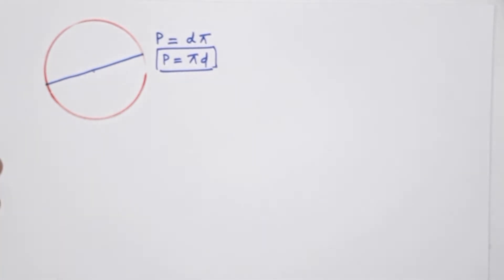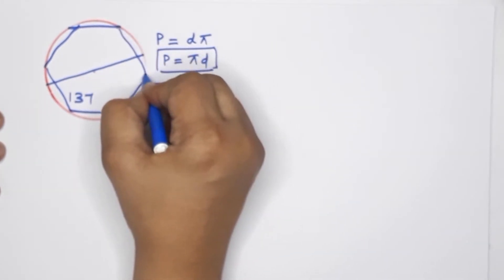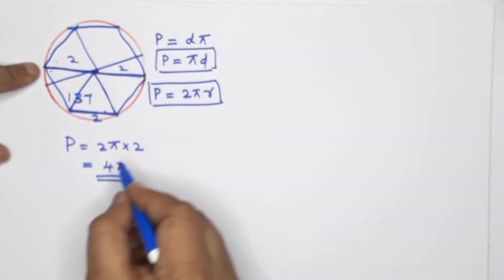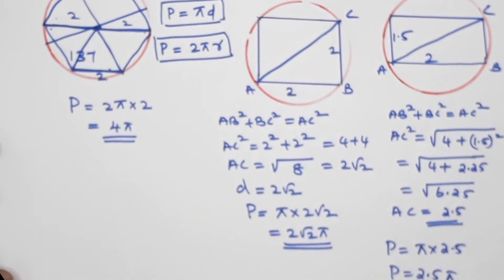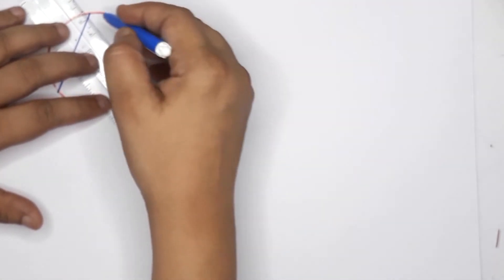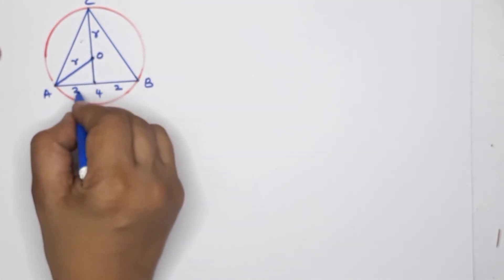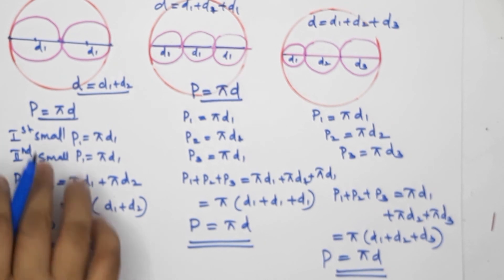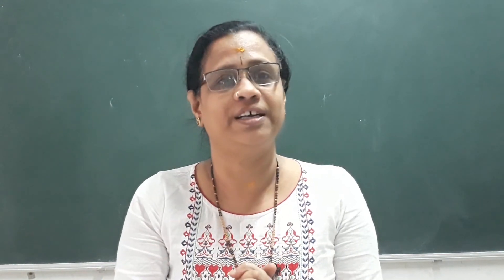Class 9 | Maths | Chapter 9 | Part 3 | CIRCLE MEASURES | Kerala State Syllabus